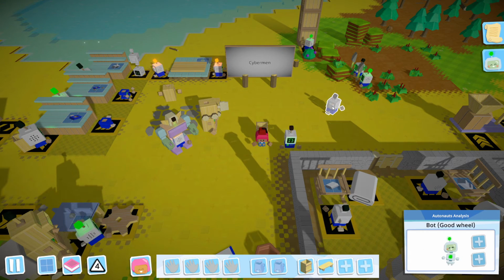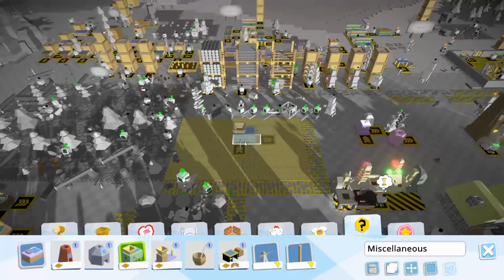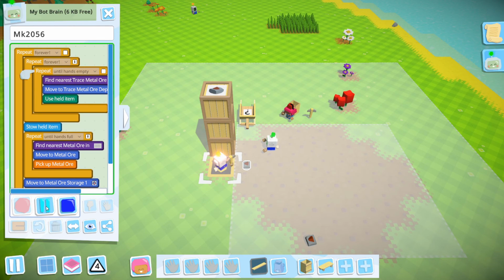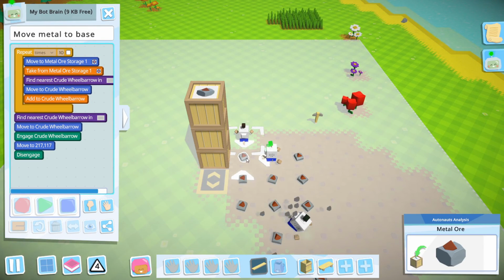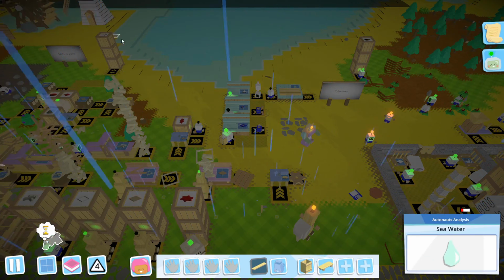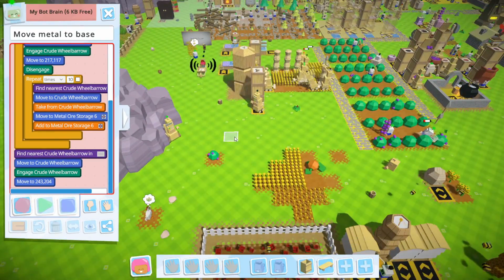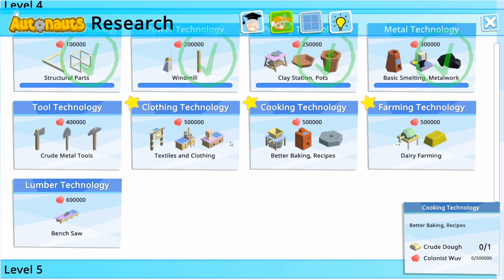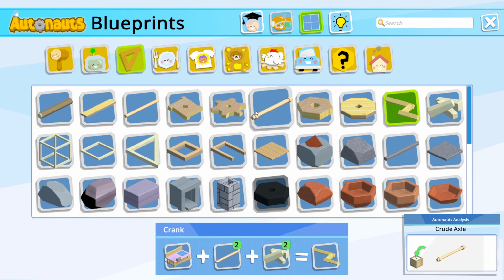Autonauts Ep 34: I earn iron - First Look - Let's Play, Gameplay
Join me as I play Autonauts. The game where we program bots with amazing loops! :D
(Using my partner code supports me at no extra cost to you :))

Key Features:
Playful Programming